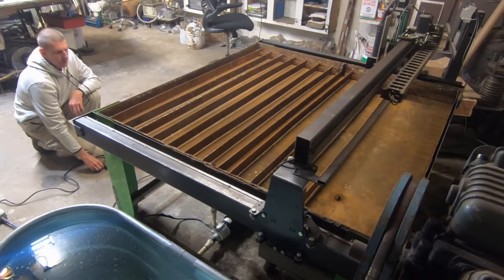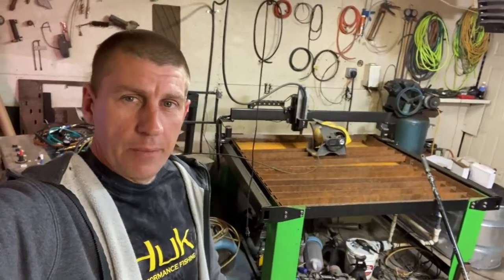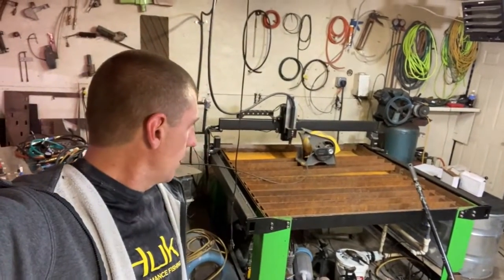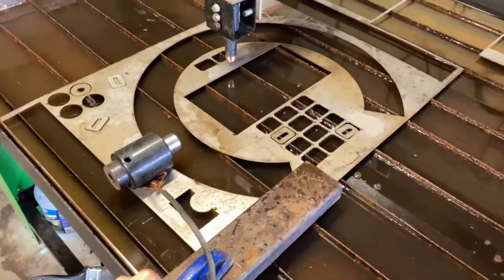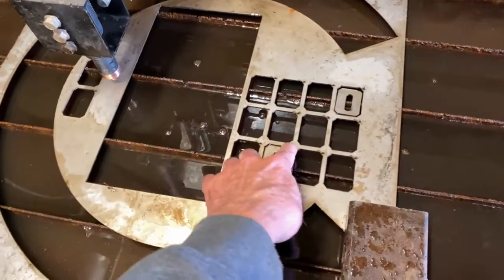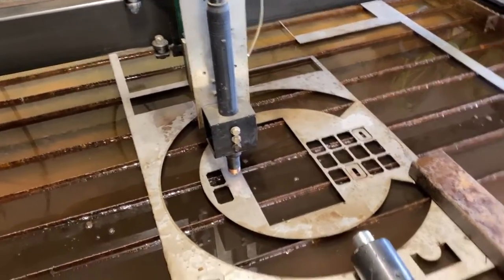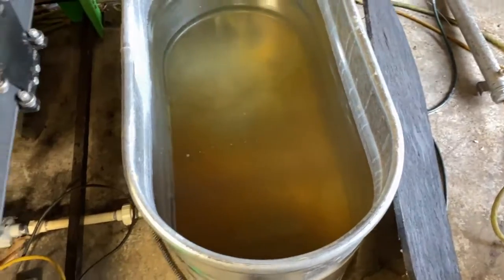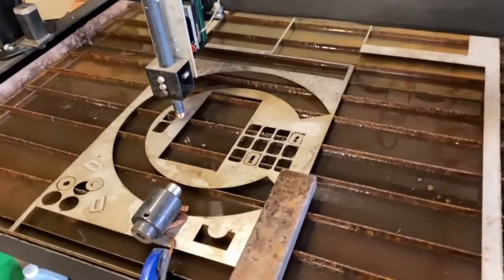Plasma Table Drain tank Bug stopper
Premier Plasma Plasma Table .Drain tank system for water table .